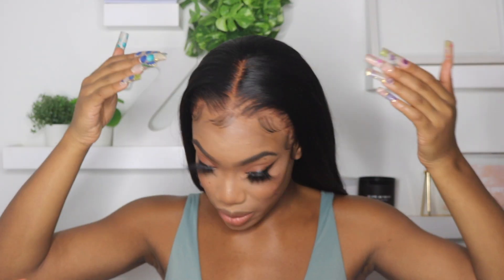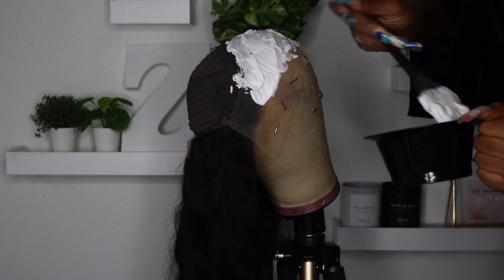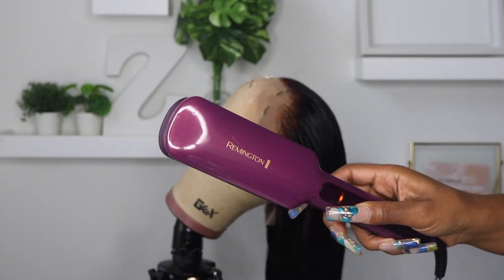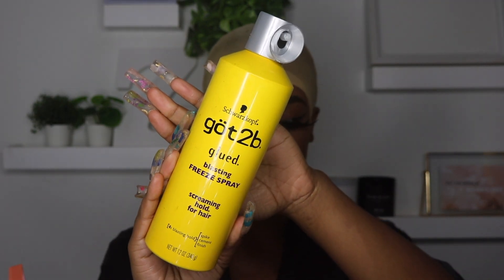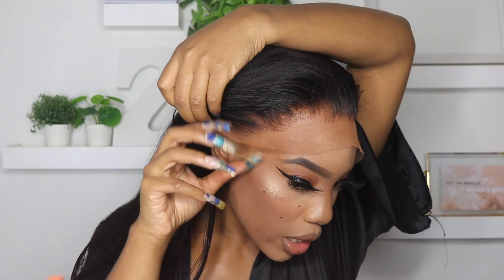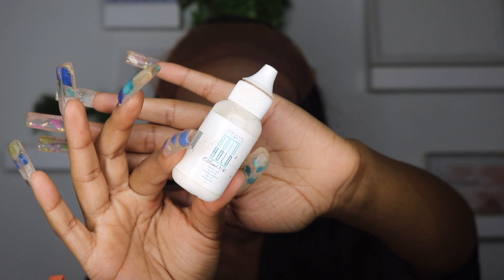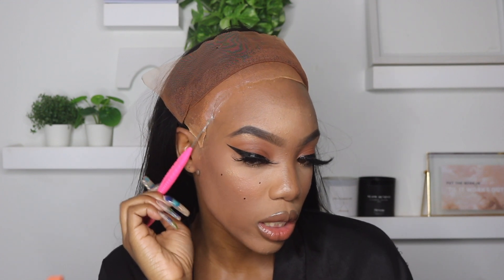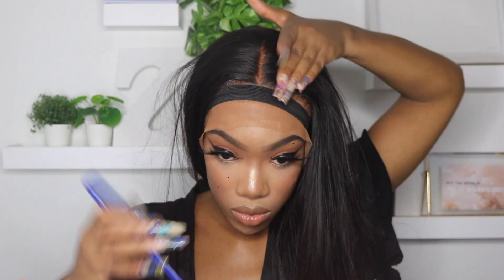WATCH ME SLAY ANOTHER AMAZON WIG + HOW TO FIX OVER BLEACHED KNOTS | 30” FRONTAL WIG x UCROWN HAIR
Hey yall! I hope you find this video helpful!

Hair Specs :
Hair Type: Straight Brazillian Body Wave
Density: 150%
Length: 30 inch

( amazon wig review , amazon wigs , cheap amazon wigs )

PRODUCTS USED:

»» GEX Canvas Wig Head
»» GEX Tripod Wig Stand With Travel Bag
»» Got2b Hairspray
»» Clairol Bw2 Bleach Powder
»» 30 Volume Creme Developer
»» Shimmer Lights Purple Shampoo
»» Creme of Nature Shampoo
»» Kiss Tintation Semi-Permanent Hair Color (Dark Warm Brown)
»» CHI Silk Infusion
»» Remington 2" Flat Iron
»» Hot Comb
»» Wig Cap
»» Revlon One-Step Hair Dryer And Styler
»» EBIN Tinted Lace Spray (medium brown)
»»Bold Hold Lace Wig Adhesive
»» Wax Stick
»» Razors (to cut lace)

Equipment used in this video:
»» Canon EOS 750D (linked above)
»» Ring Light

Producer of end card / background instrumental beats:
DJ Beauty And The Beatz

*To purchase a beat DM @DJBeautyAndThebeatz